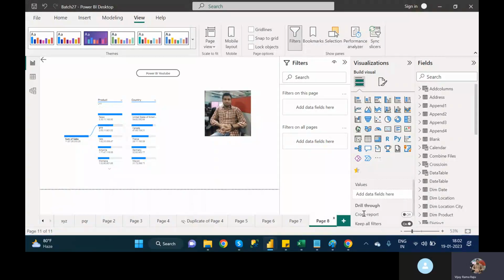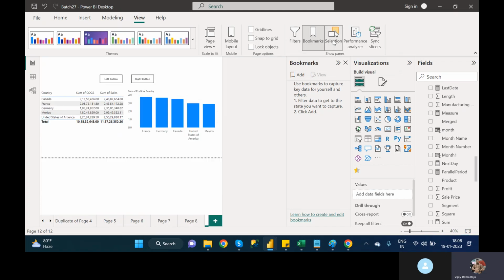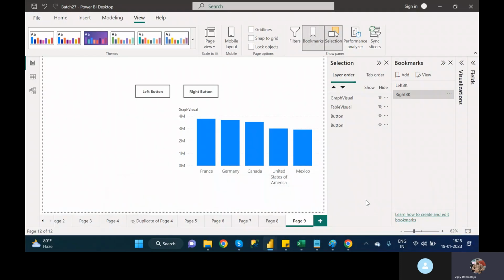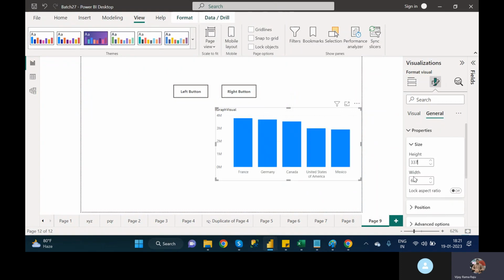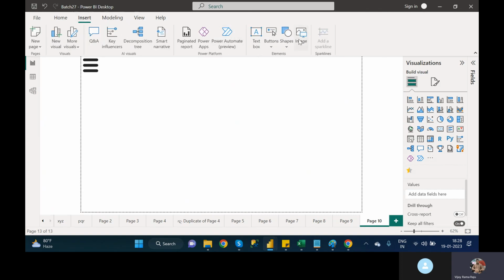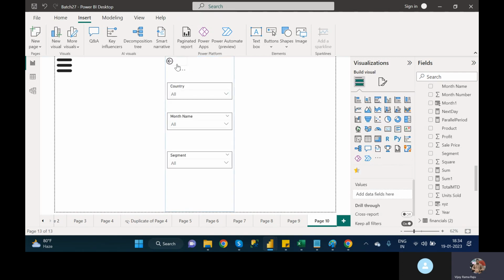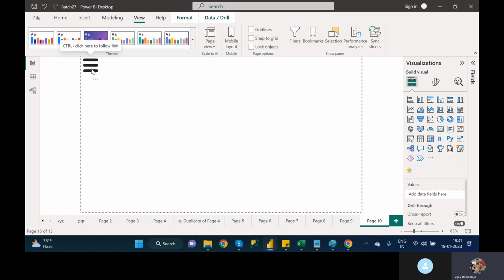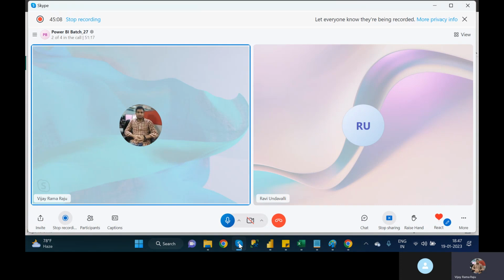DAY 38 1